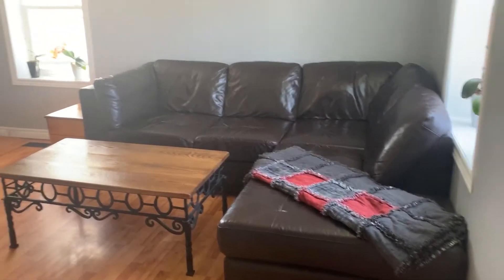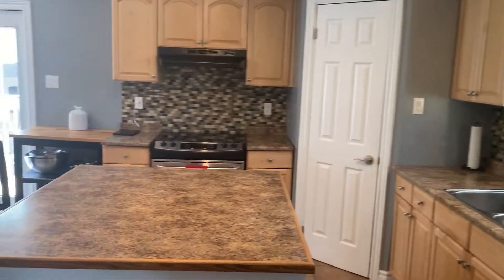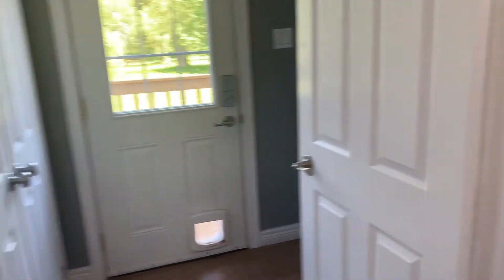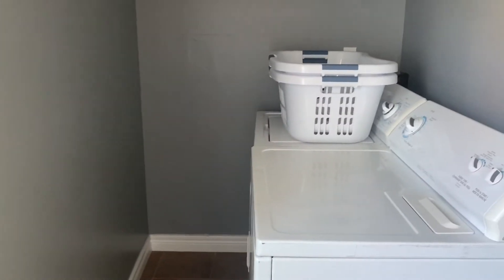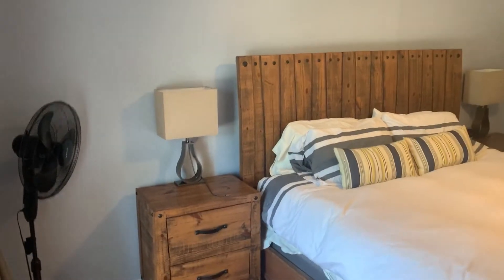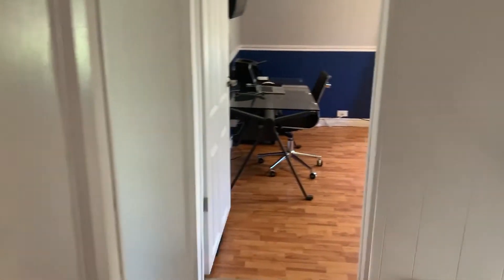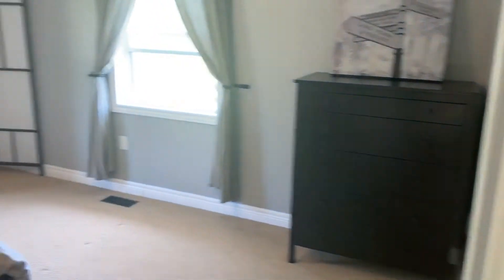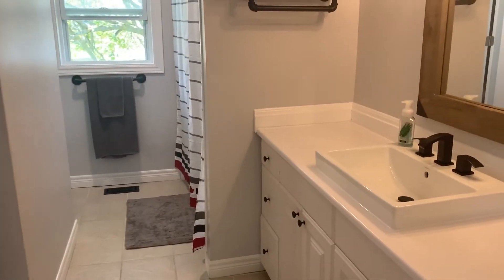5067 5th Line, New Tecumseth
Welcome to 5067 5th Line, New Tecumseth.